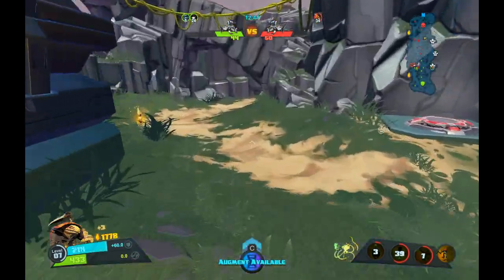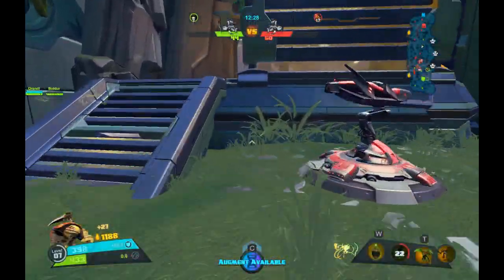Theorycraft - Shield Web Interdictor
We are testing the Shield Web Interdictor to find out what exactly it does and how we can take advantage of it.

Sources:

1.  Depleted Discounting Wealth Redistributor - LLC Faction Gear, Generic gear drop

2.  Runner's "Screwdriver" - Rogue Faction Gear, Generic gear drop

3.  Shield Web Interdictor - Geoff in The Algorithm on Advanced